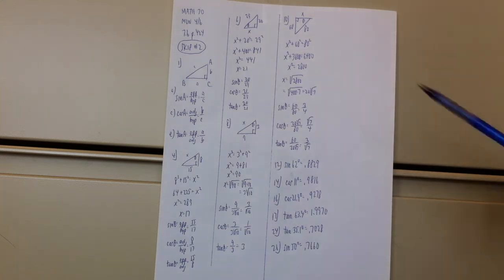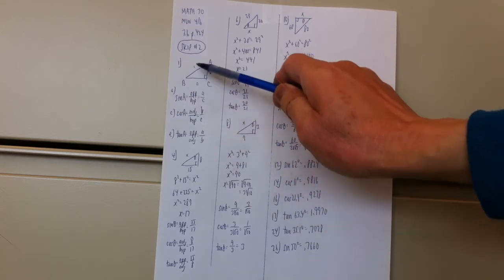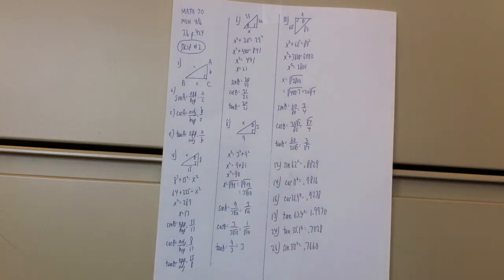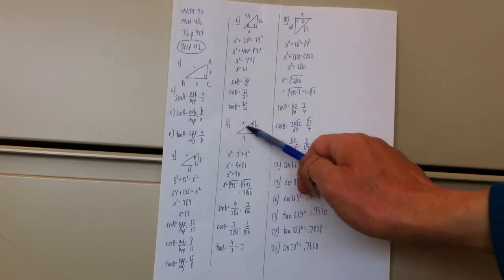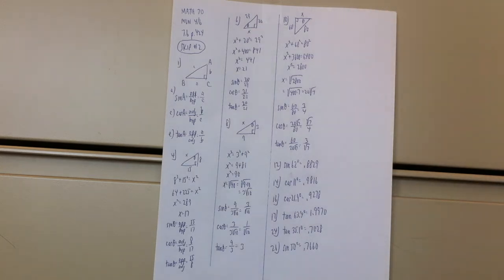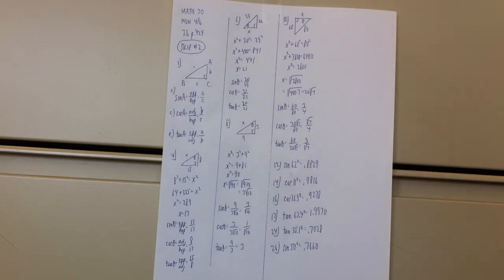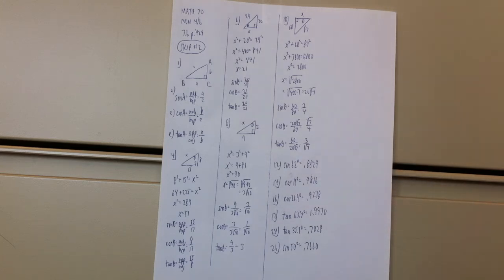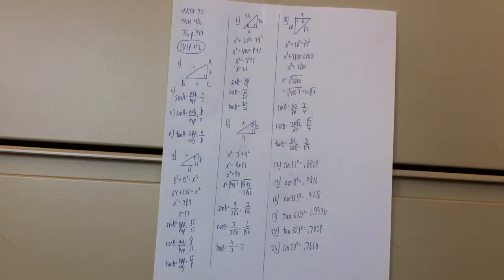MATH 70 CCSF MON 04/06/2020, SECTION 7.6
These are notes for Mel Hom's Math 70 at CCSF Mon 4/6/2020, section 7.6